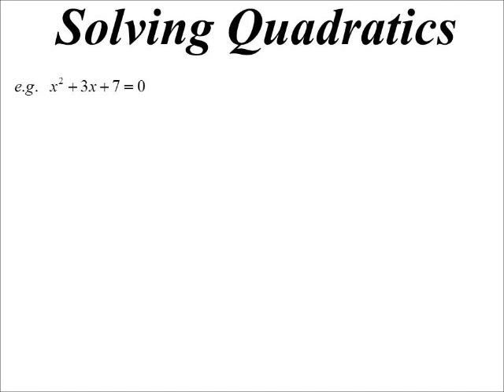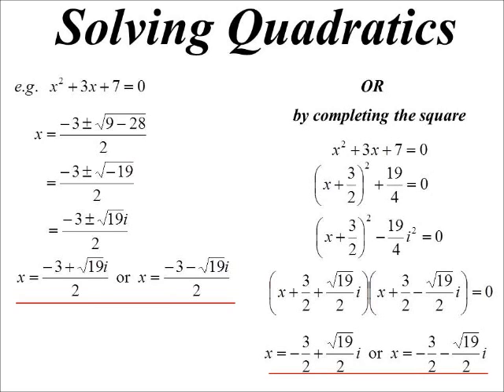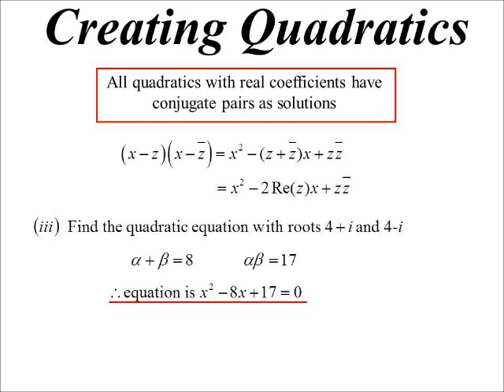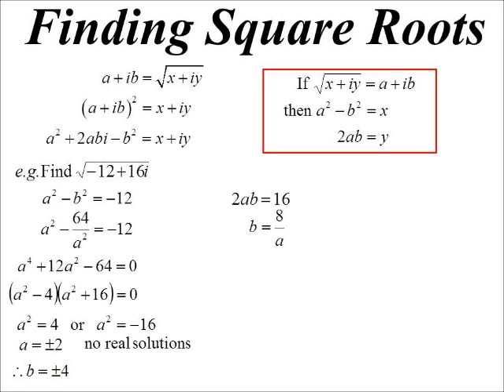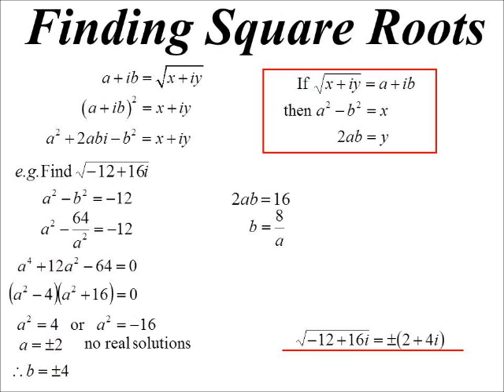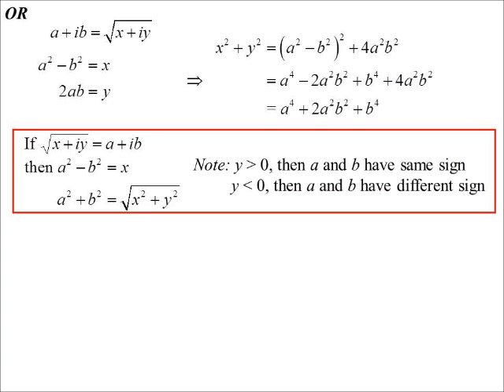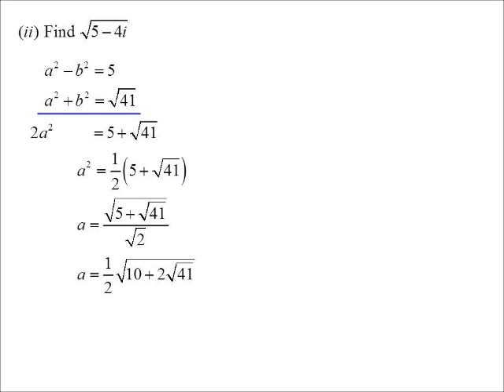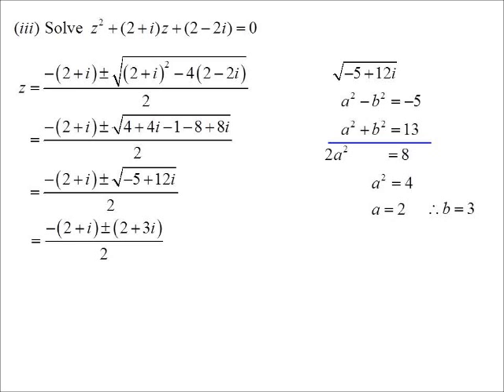X2 T01 02 solving quadratics 2015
With the use of imaginary numbers, all quadratics can be solved. Also we look at finding the square root of any complex number.